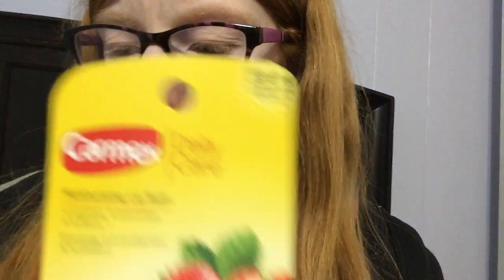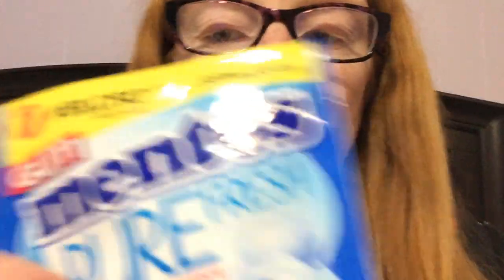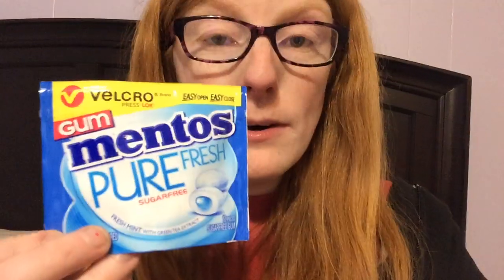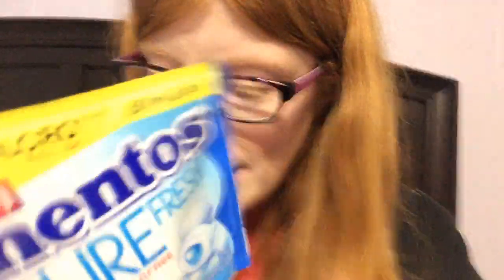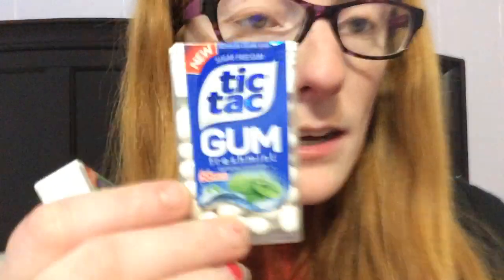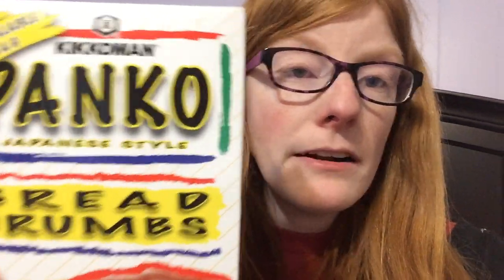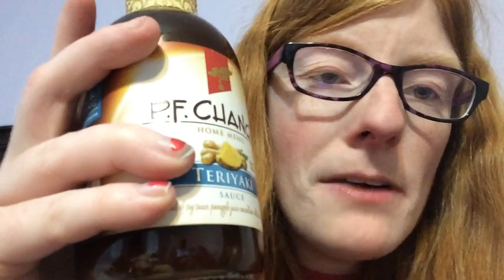walmart haul ibotta and checkut 51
i went to walmart and got some deals on ibotta and checkout 51 got a lot of food deals for us i did not have a lot of coupons but that is ok because we can use everything i bought